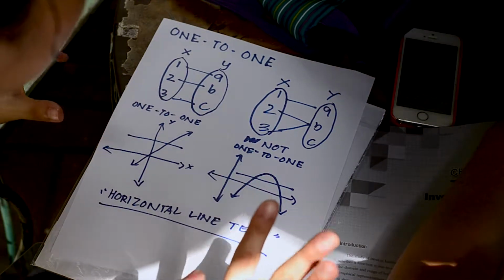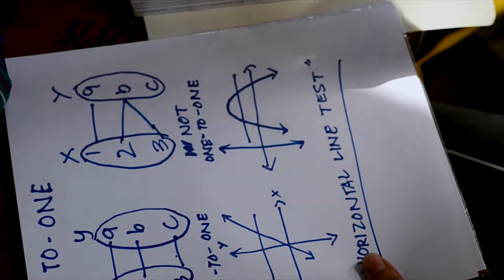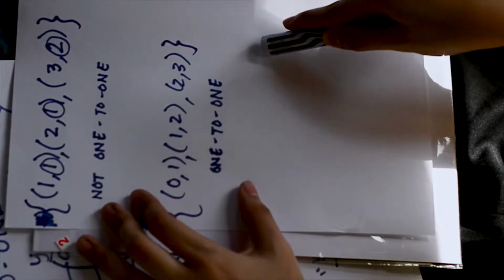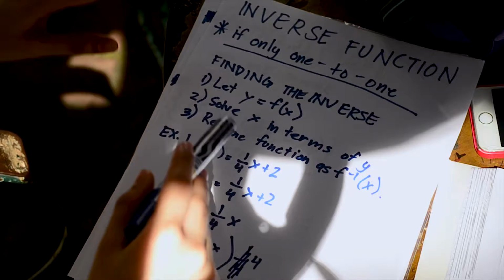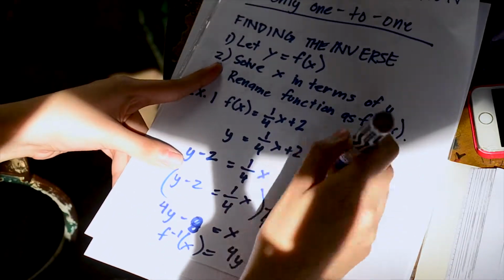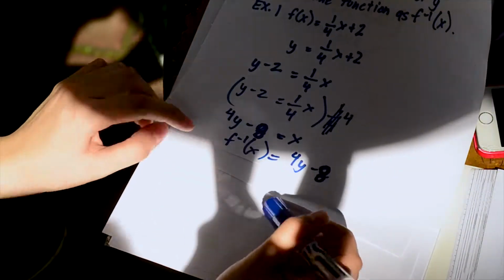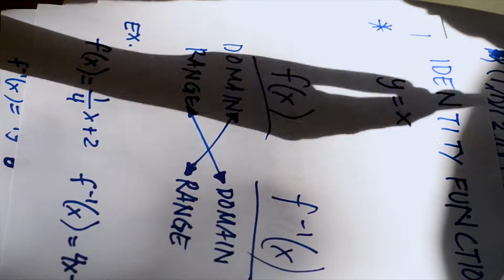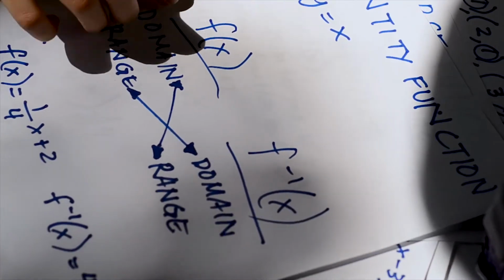Angel in Disguise Final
A Creative way to show a tutorial by John Onesimus Ancheta, Kanneyla Concepcion, Kyle Mikko Dimaun, Jas Lee, and Alena Kyrene Varez.